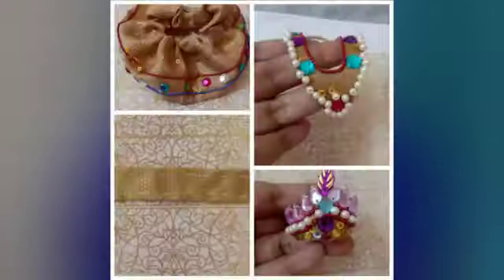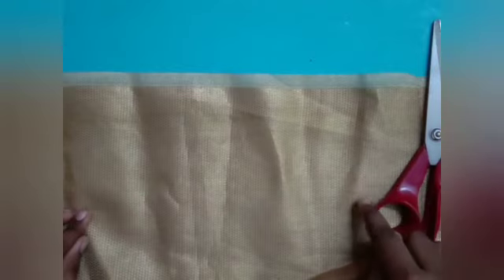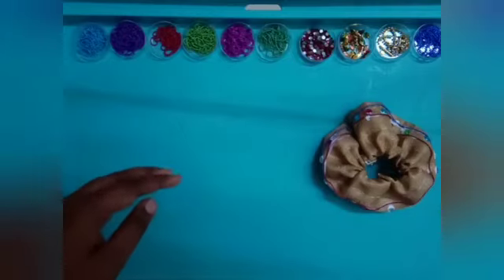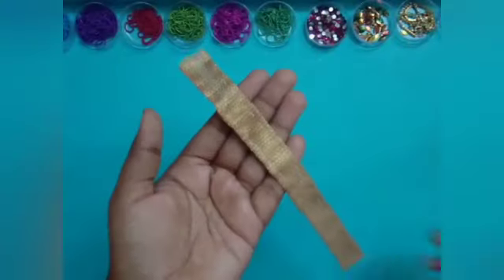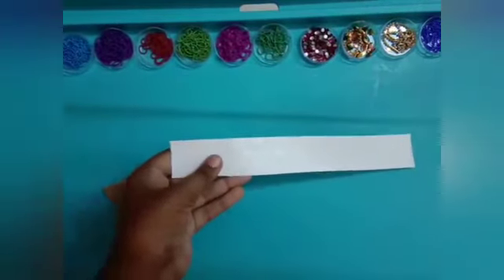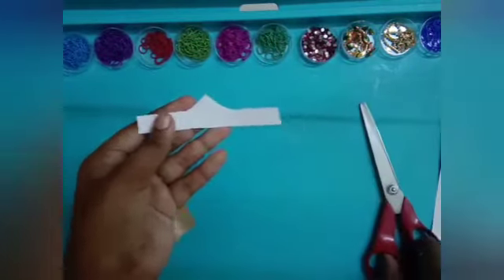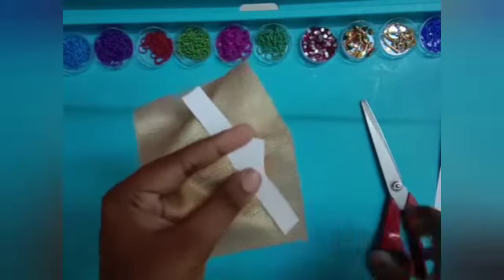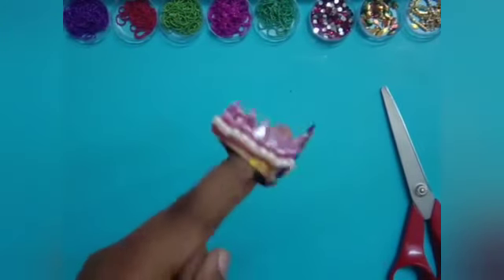Janmashtami Gifts Tutorial - Gifts for your Krishna//Janmashtami special //Janmashtami Gift Ideas.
Hey Guys!
I am back with a Janmashtami Special Gift Tutorial Video.It is very easy to make.You can make with more colorful cloths and sequences.
Make Sure y'all see my birthday card series,where I make different colorful and easy step-by-step birthday cards.
Happy crafting. Love you all.